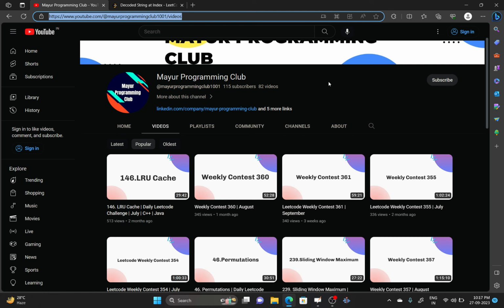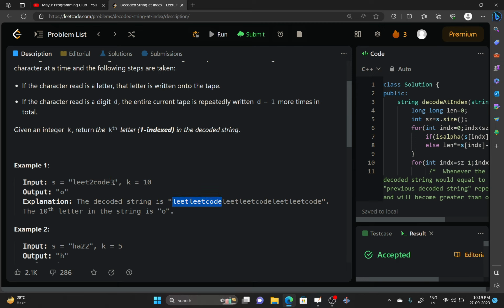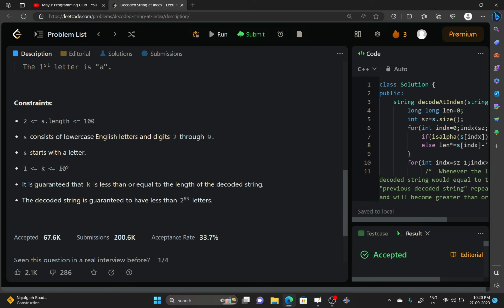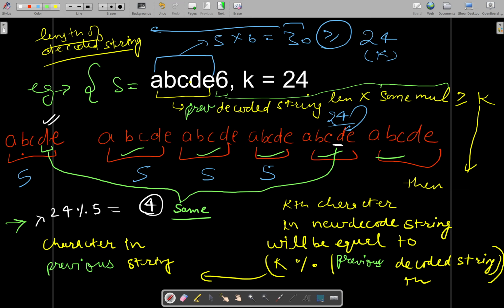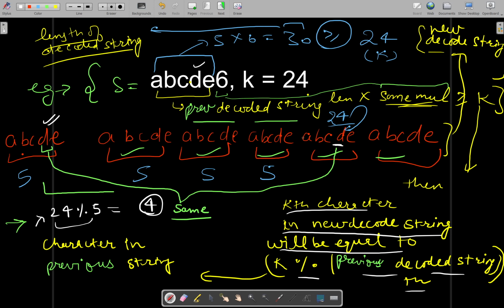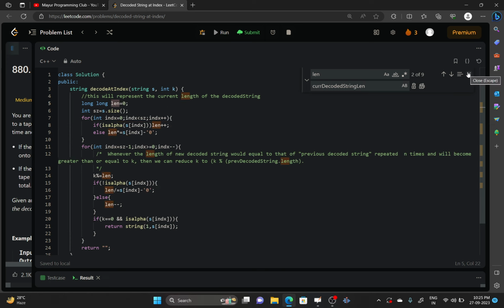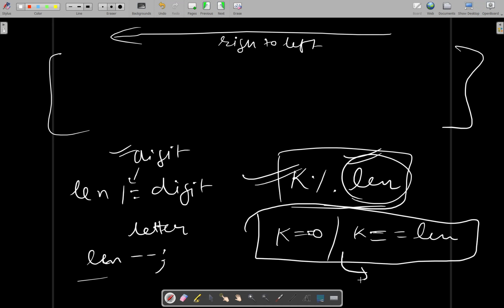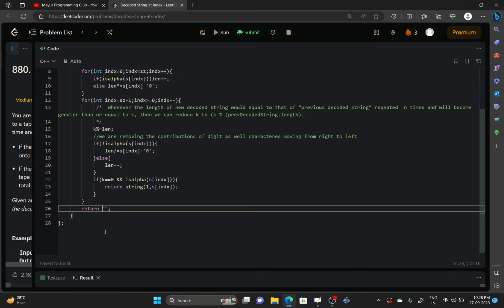880. Decoded String at Index | Daily Leetcode Challenge | September | C++ | Java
(soon a git repostiory link will be made available instead of this one)